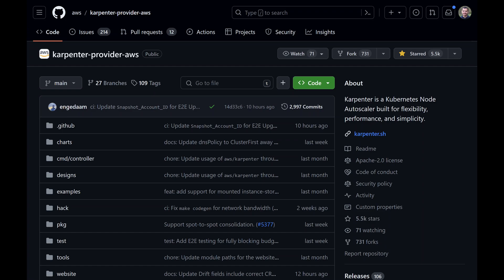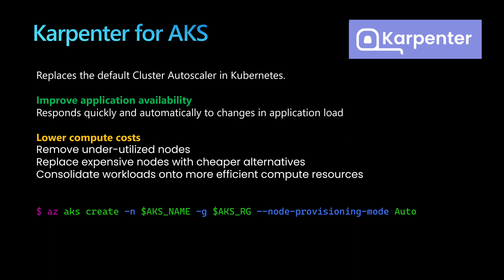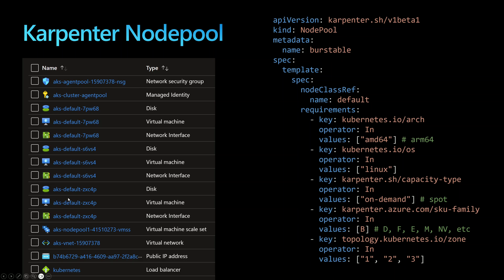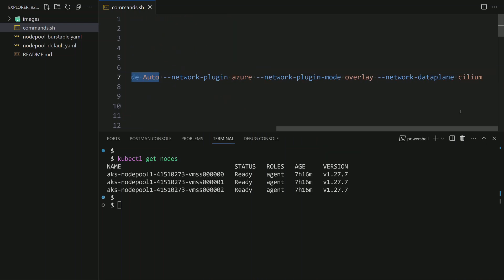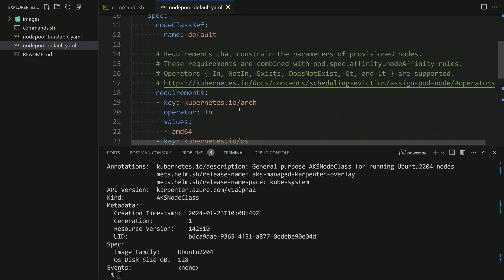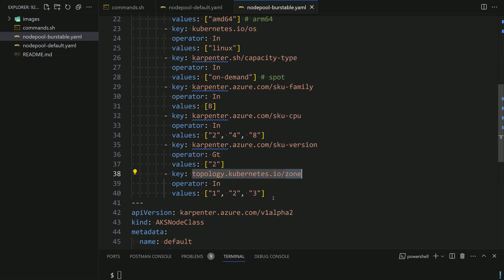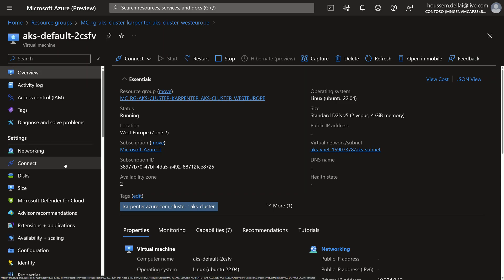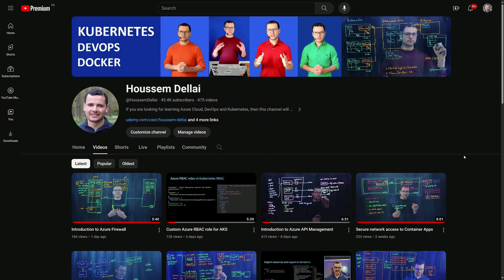Choosing better VMs for your AKS cluster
📢Exciting news for AKS users! Karpenter is now available as an addon for your Kubernetes clusters 💻. Karpenter automatically launches just the right compute resources to handle your cluster's applications, improving application availability and lowering compute costs 💸. Learn more about Karpenter's capabilities and how it can minimize operational overhead in this informative video: 📽️

And if you want to learn AKS with me, I have a course on Udemy